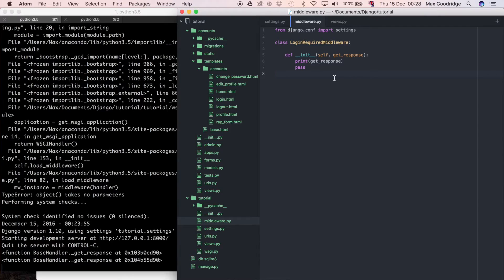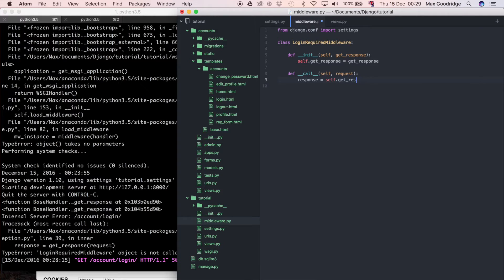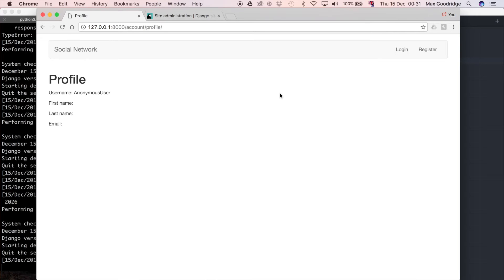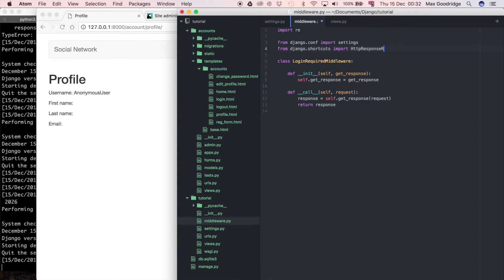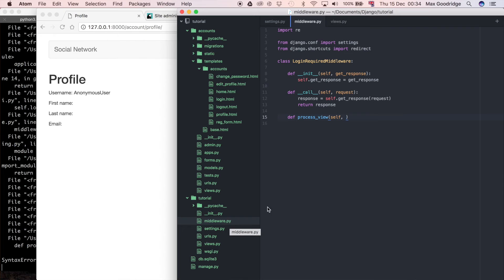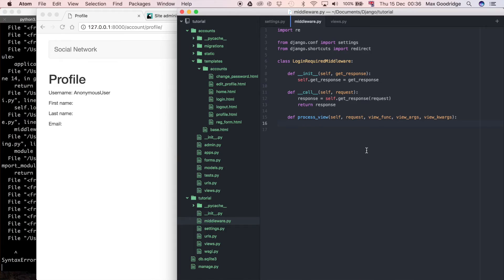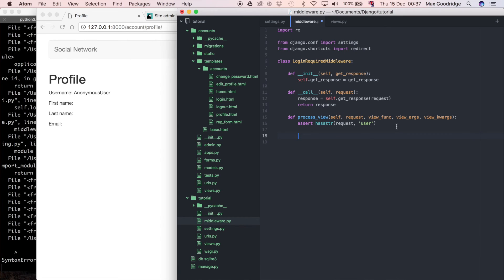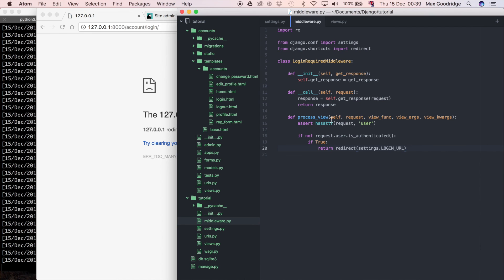How to Use Django process_view Middleware Hook (Django Tutorial) | Part 26